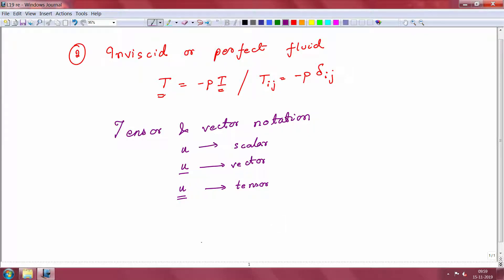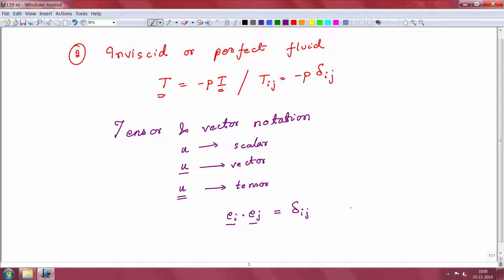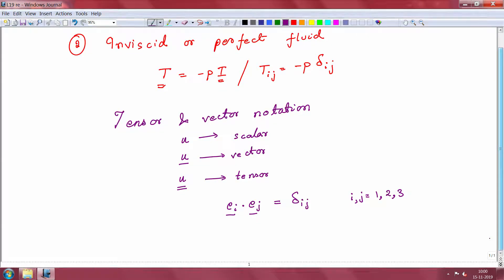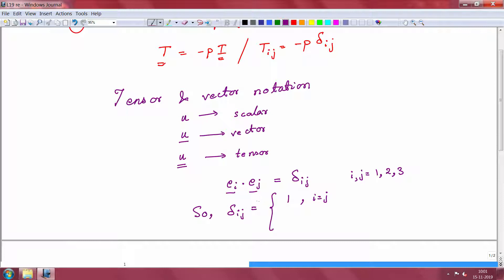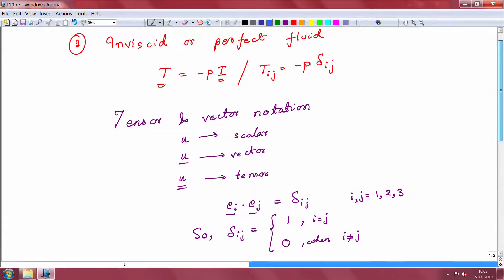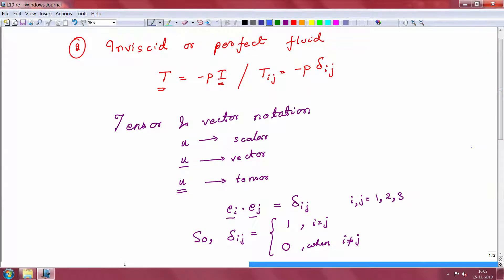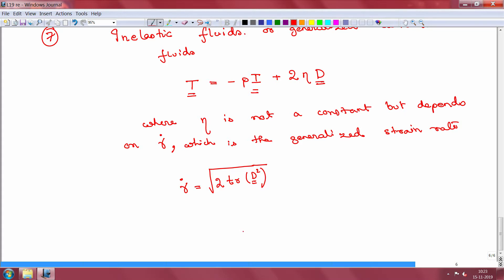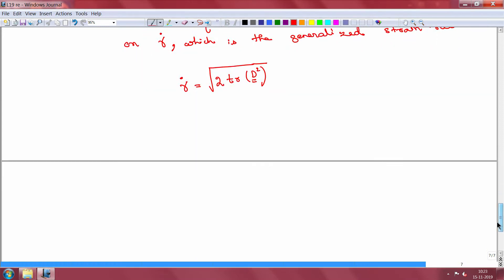noc20 me05 lec18 Constitutive equations Cont